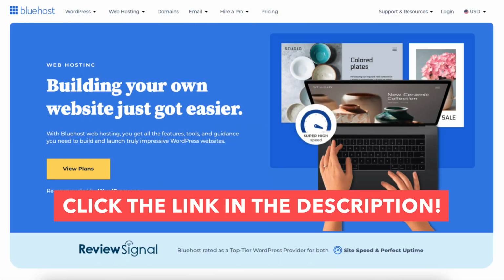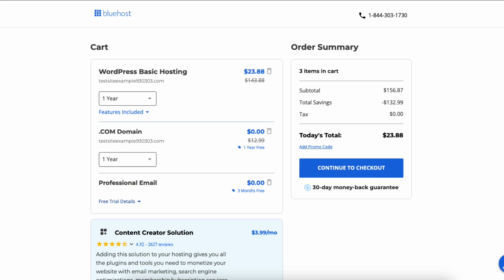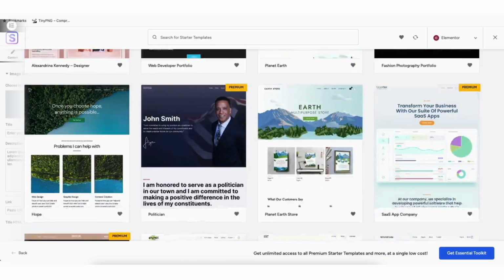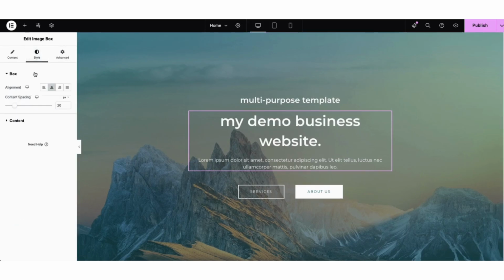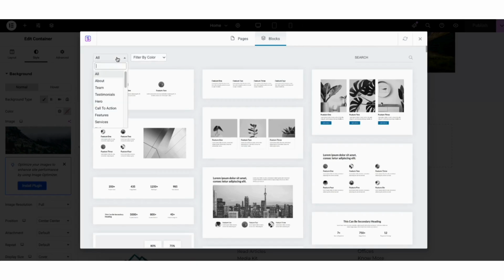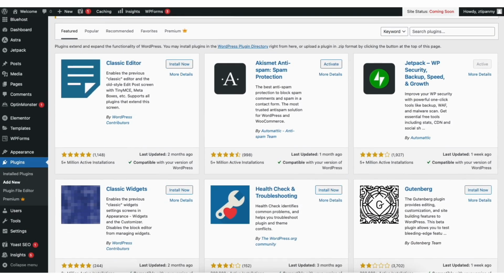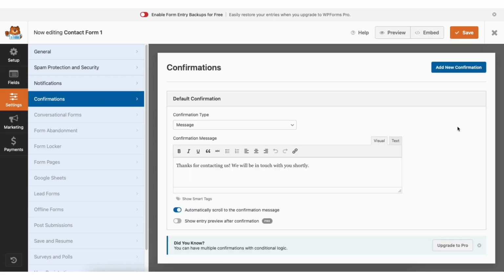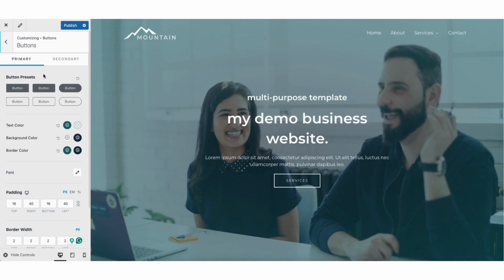How To Build A Website With Bluehost (2026) 🔥 - Bluehost Tutorial!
In this Bluehost tutorial, learn to build a professional website using Bluehost and Elementor, starting from selecting a hosting plan to editing with drag-and-drop tools. Follow along for tips on accessing pre-made templates, securing your site with HTTPS, customizing themes, and using add-ons for enhanced features. Get a special Bluehost discount and a free domain name by following the steps in this comprehensive Bluehost website guide.

This is a quick and easy Bluehost website builder tutorial to follow along with. By the end of this video, you will know how to build a website on Bluehost Web Hosting and should have your WordPress website successfully started and created if you choose to.

We go over how to build a website with Bluehost as well as how to make a website with Bluehost, and how to create a website with Bluehost.

Chapters:
00:00 Introduction to Building a Website with Bluehost
00:57 Choosing the Right Bluehost Plan
02:40 Setting Up Your Domain
03:41 Configuring Your Bluehost Account
05:42 Installing and Setting Up WordPress
06:18 Bluehost Dashboard Overview
06:42 Securing Your Website With HTTPS
07:20 Choosing & Customizing WordPress Theme
10:44 Edit Site With Elementor Page Builder
15:46 Elementor Page Builder Overview
16:56 WordPress Dashboard Overview
17:58 Customizing Menus
19:48 Add & Customize Contact Form
21:28 Adding a Map
22:40 Editing Footer, Header, and Logo
24:29 Edit Global Design & Colors
24:44 Conclusion and Next Steps